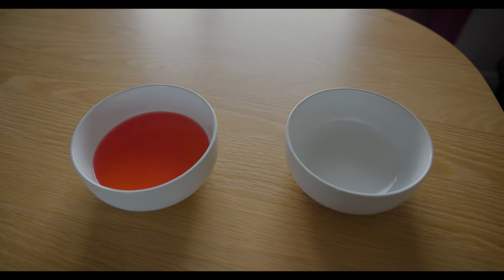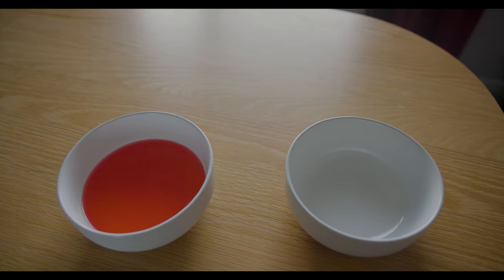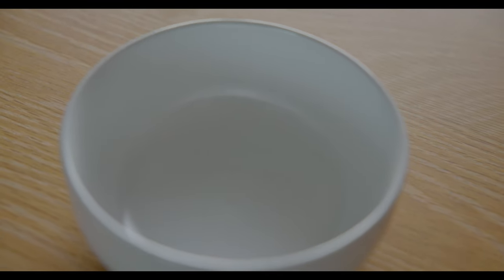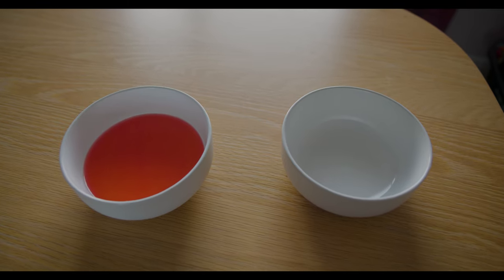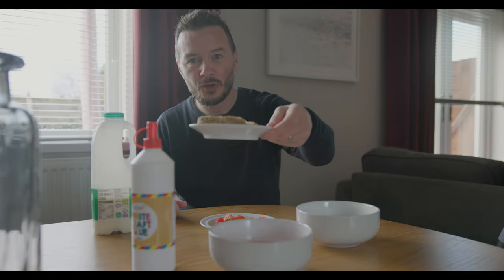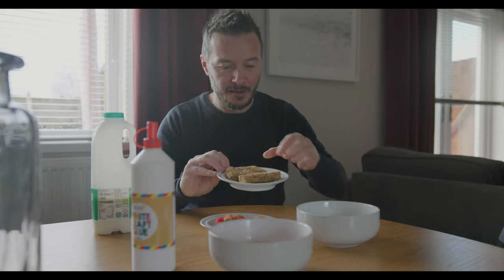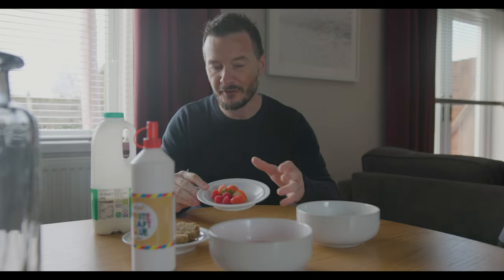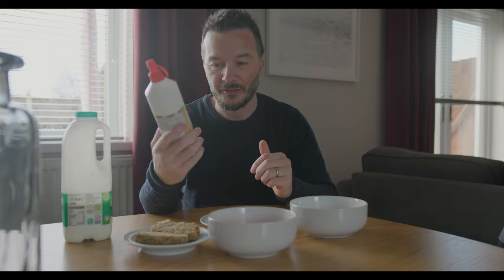Does This FOOD Photography HACK Really Work?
In this video I test out a food photography hack... Will it work? Lets find out!